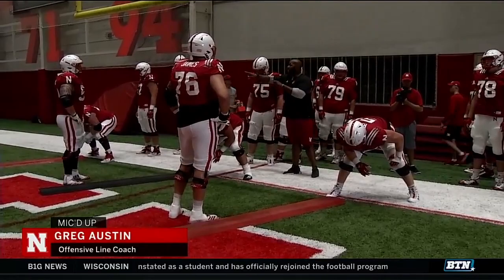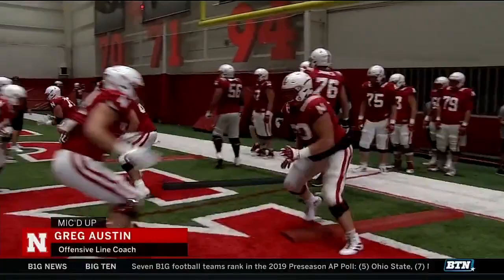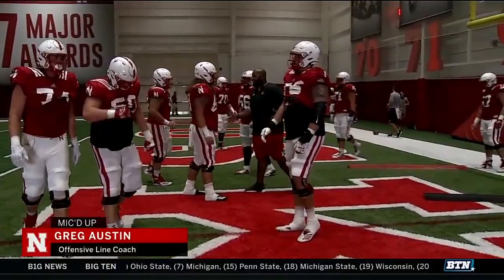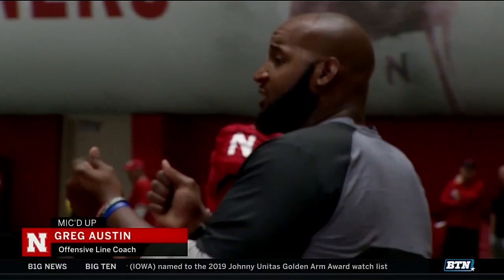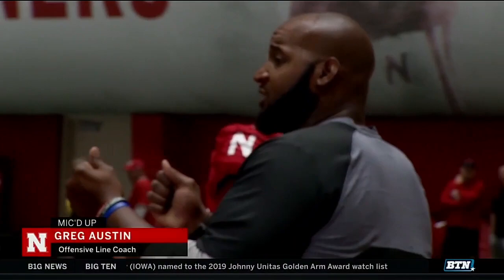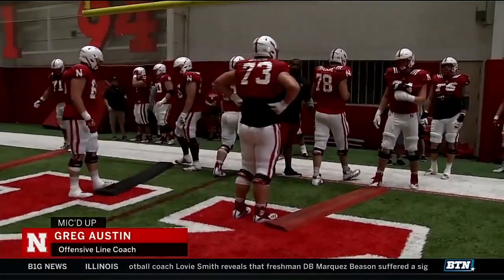Mic'd Up with Greg Austin | 2019 BTN Bus Tour | B1G Football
All-access with offensive line coach Greg Austin as he wears a mic in practice.